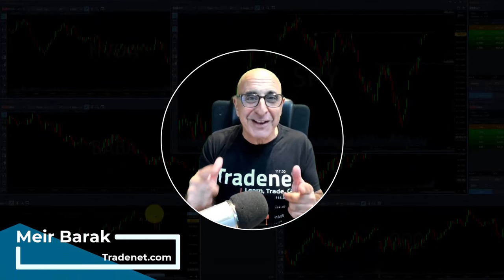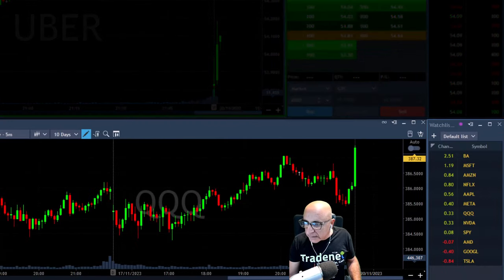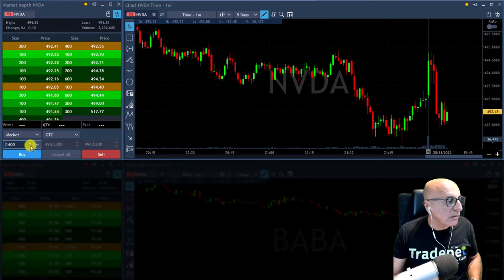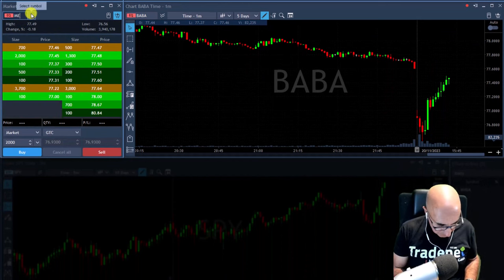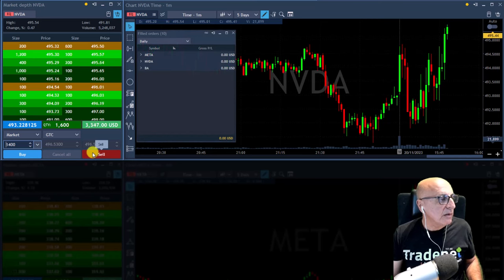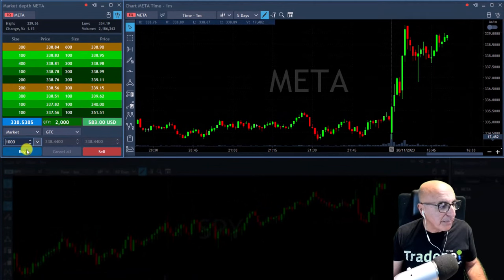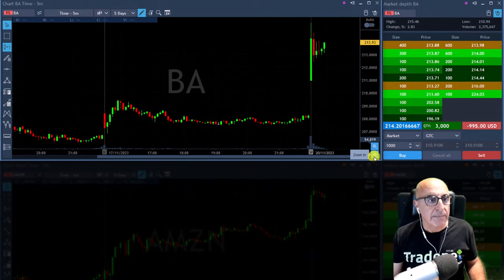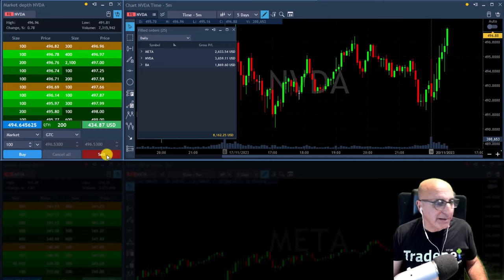Meir Barak Live Day Trading Stocks - Earning $8,379 trading META, NVDA, BA. On November 20th, 2023.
Live Day Trading Stocks - Earning $8,379 trading META, NVDA, BA. Meir Barak live trading on November 20th, 2023.